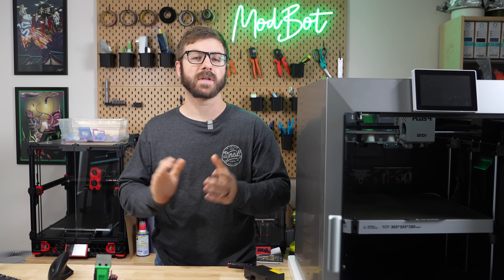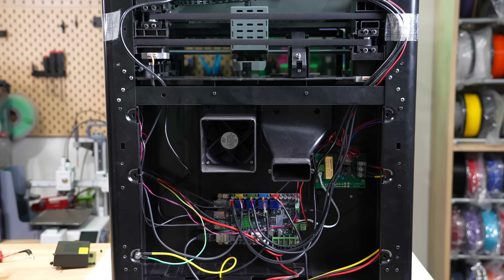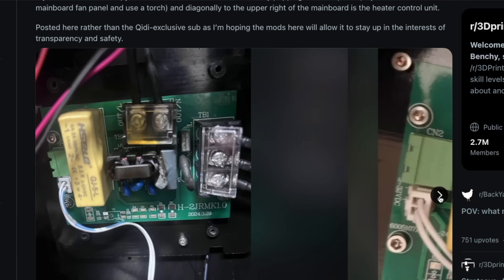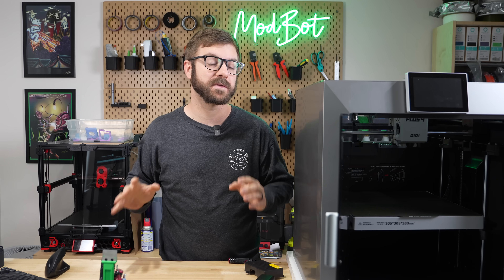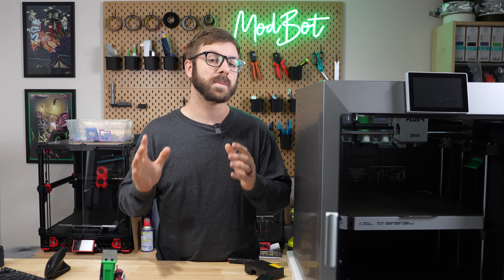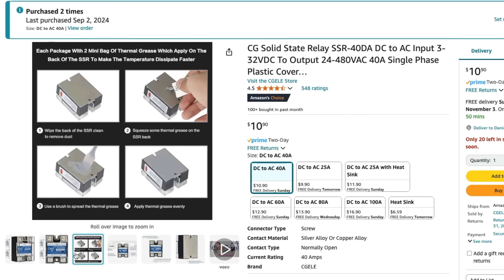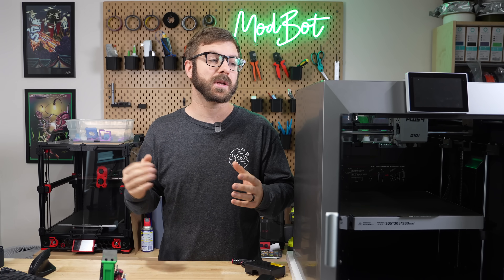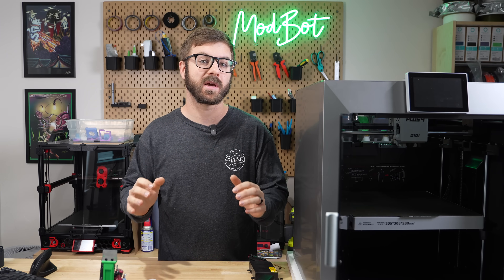PSA: SSR Safety Issues With Qidi Tech PLUS 4 Printer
Due to information I recently discovered about a printer I have been testing. I wanted to make sure I warned others who are either considering this printer or already own it. Due to a firmware error, anyone using the chamber heater on 120V Mains is at risk of the coils heating and melting. I strongly recommend reaching out to Qidi and to stop using this printer (especially the chamber heater) until the issue is clearly address and resolved.